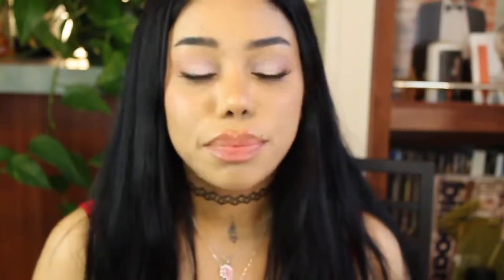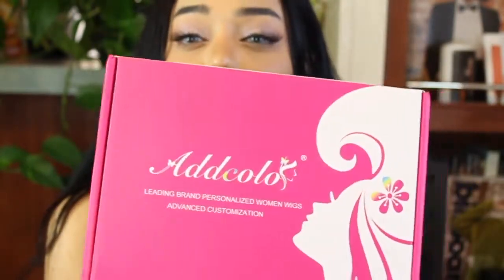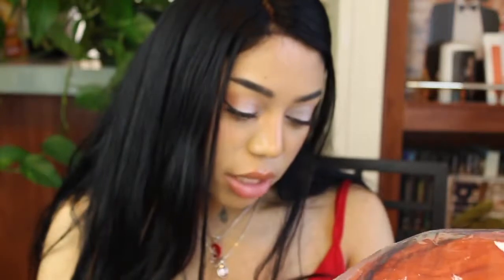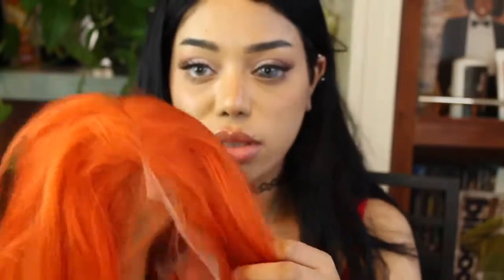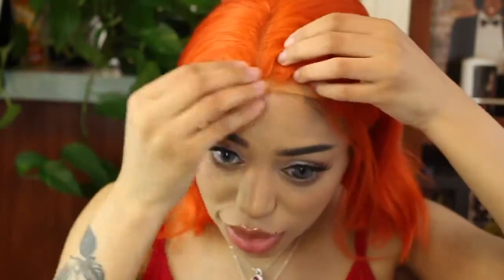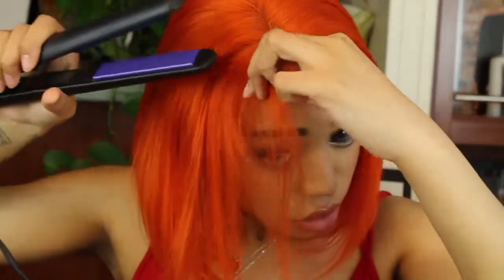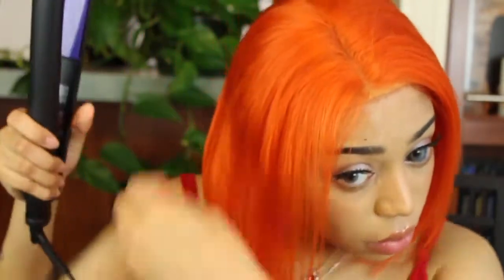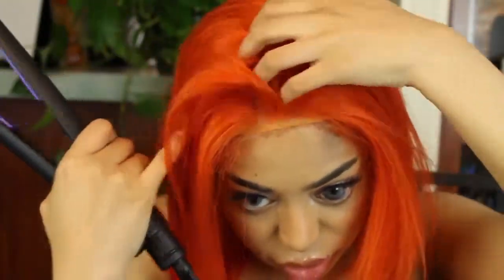Orange 🍊 Human Hair Bob Wig + Review||Addcolo.com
Carrot Orange Lace Front Wigs Bob Straight & Wavy 2018 Summer Colorful Trendy Wigs